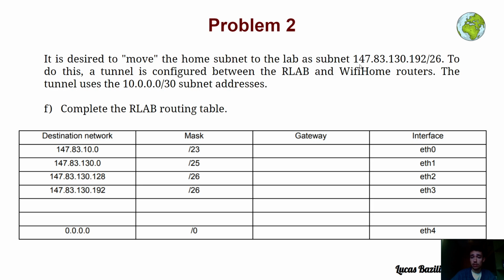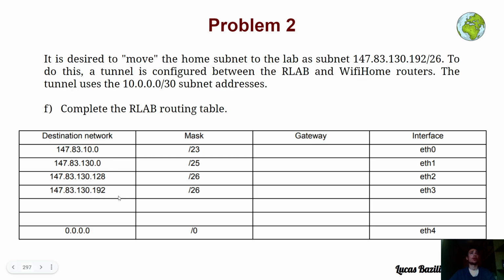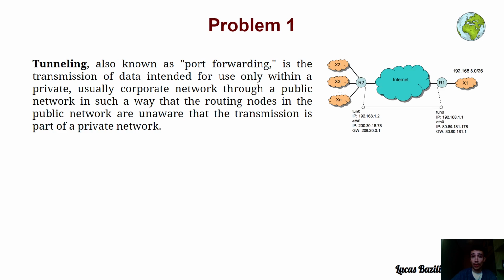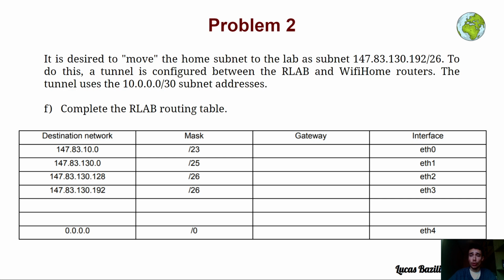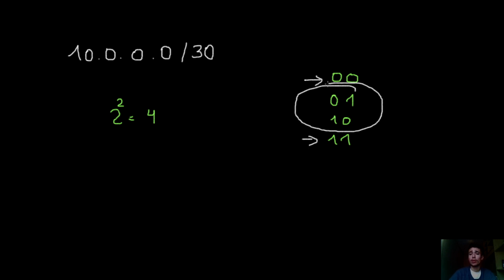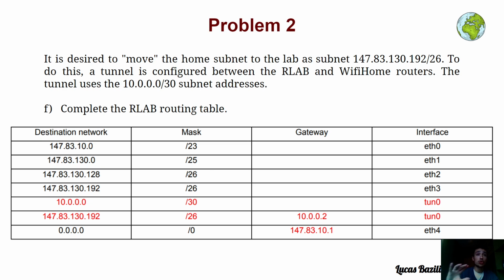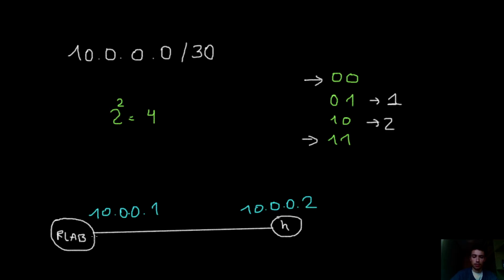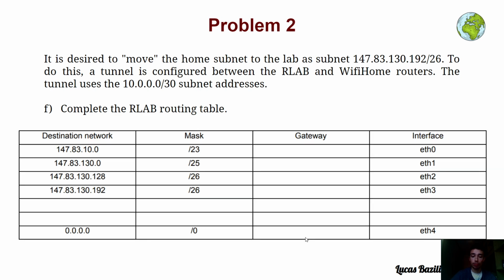IP Networks - Routing and Tunneling Problem